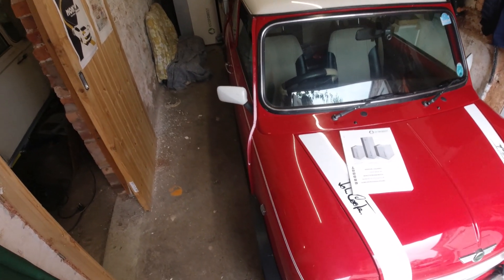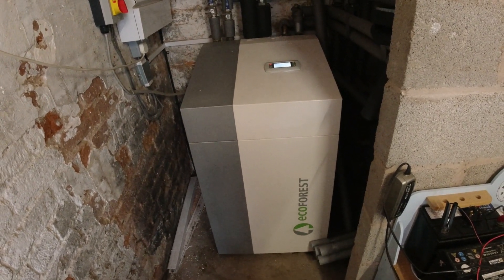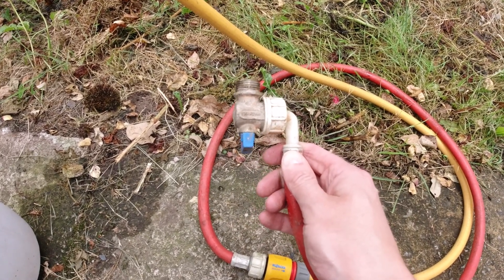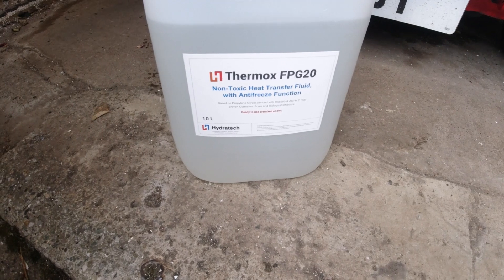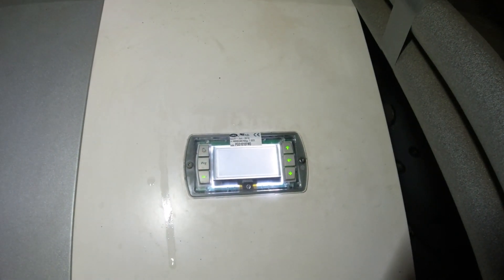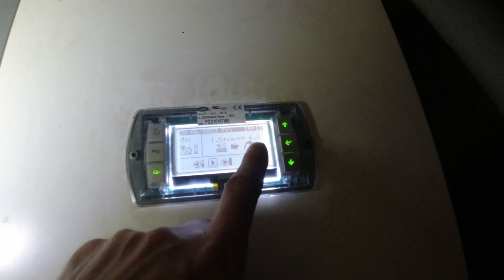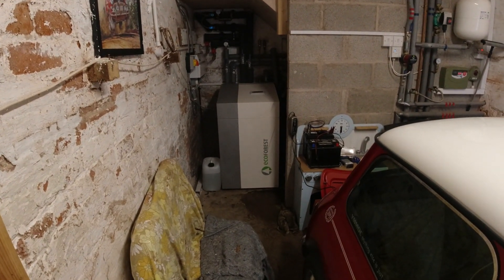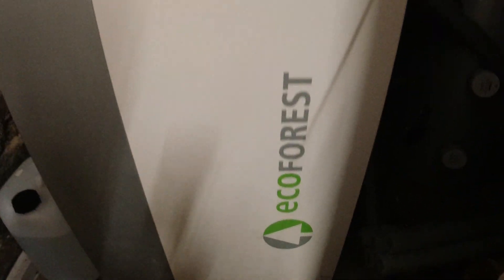How to top up the glycol (brine) on your heat pump system. Ecoforest ecoGEO ground source heat pump.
Something a bit different today! In this video I show how to do a "do it yourself" top up of the glycol (brine) for my ground source heat pump. This provides the hot water and heating for my house. At the time of writing it has been installed for 6.5 years and has been very reliable.

If you have a ground source heat pump like this then it is very easy to top up the brine. In fact, my installer recomended that I did it myself!

If you liked this video then press the like button.